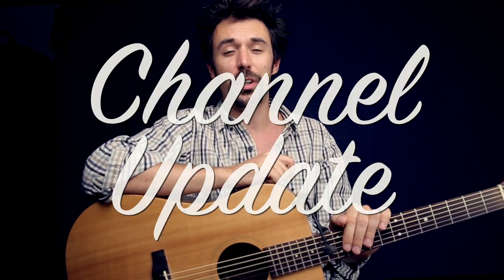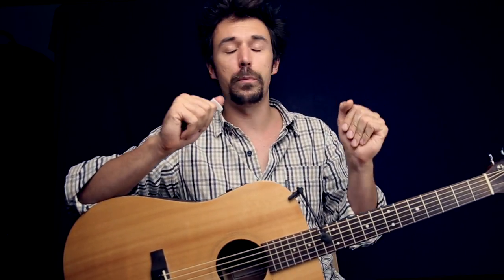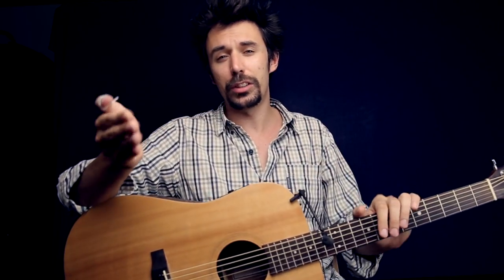CHANNEL UPDATE! (good news)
Rita Ora | Your Song ft. Ed Sheeran  Guitar Tutorial Lesson / Guitar Cover How To play chords

How To Play Rita Ora | Your Song ft. Ed Sheeran chords

Rita Ora | Your Song ft. Ed Sheeran guitar TAB

Rita Ora | Your Song ft. Ed Sheeran guitar cover

Rita Ora | Your Song ft. Ed Sheeran guitar tutorial

Rita Ora | Your Song ft. Ed Sheeran guitar lesson

how to play Rita Ora | Your Song on guitar

Rita Ora | Your Song guitar

Rita Ora | Your Song guitar lesson

Rita Ora | Your Song guitar tutorial

Rita Ora | Your Song guitar Cover

Dua Lipa - New Rules guitar lesson

Fifth Harmony - Deliver tutorial / lesson

Fifth Harmony - Deliver chords

Halsey - Bad At Love [lyrics] with real audio + music original

How to play Fifth Harmony - Deliver

He Like That guitar